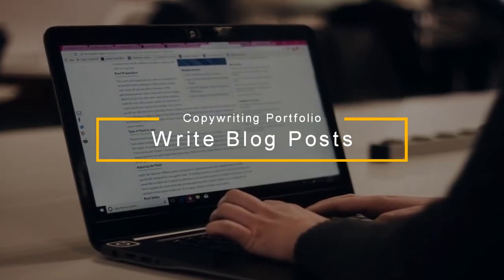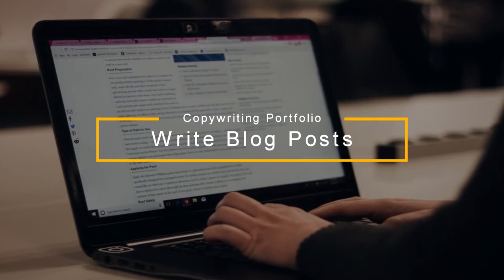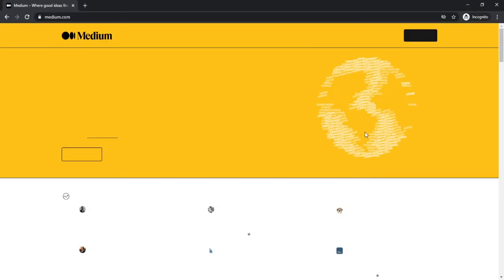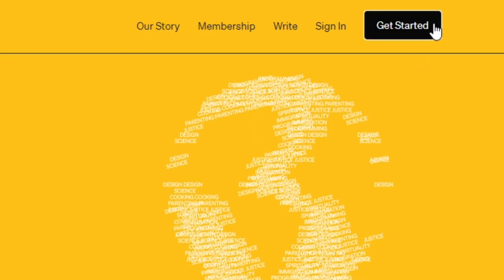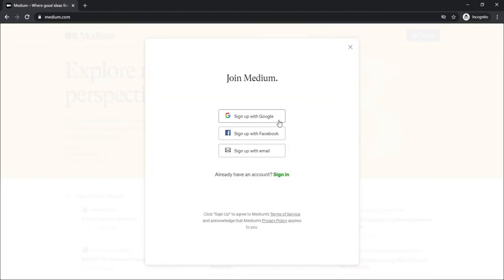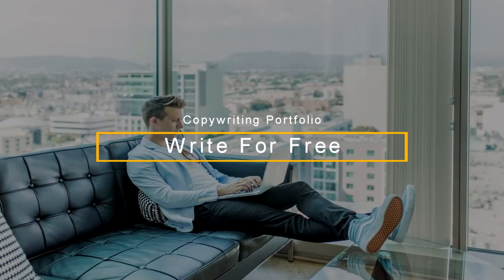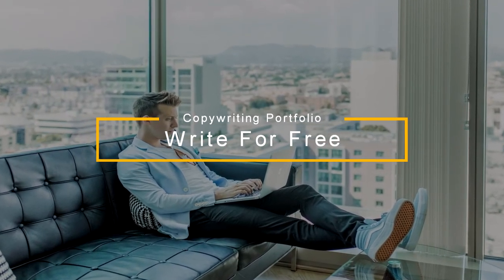How to Quickly Build a Copywriting Portfolio With Zero Experience And Get Clients! 💪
In this tutorial, I cover how to build a copywriting portfolio with no experience. You can use tools like Behance, Google Docs, or Canva to build a portfolio to show clients and get more work.

⚡️ More free content for you!